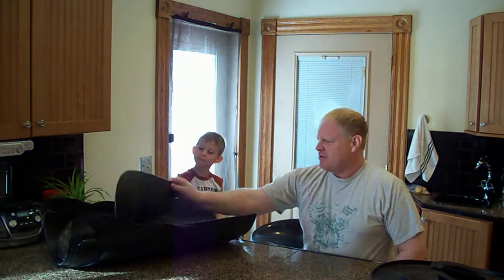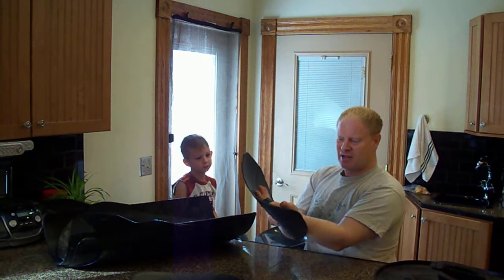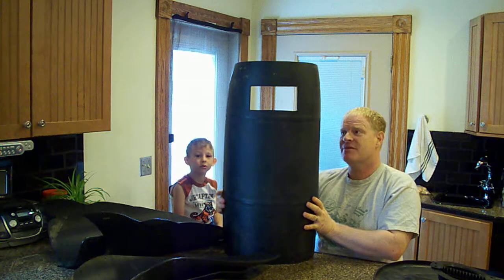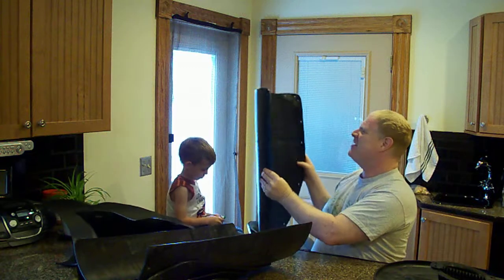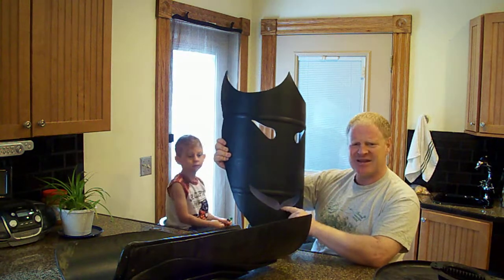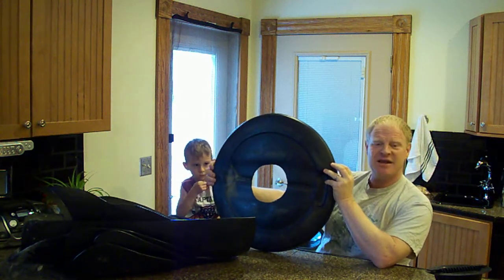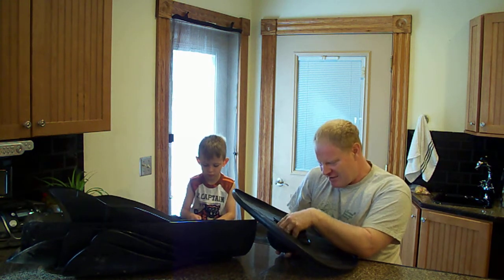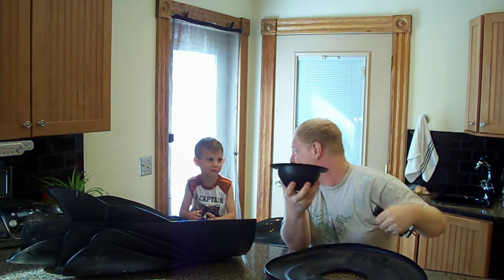Shields by Dark Victory Armory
Back in 2010 we did a video about the various shapes of shields that we made at that time.  It's a good basic talk about what we made.  The newers shields are basically just different size options.

The shapes and sizes that we now offer include:

Small Modified Heater Buckler (the apple shape) - measures 15" tall by 14.5" wide across the face
Medium Modified Heater (apple) - measures 24" tall by 19" wide across the face
Large Modified Heather (apple) - measures 29" tall by 24" wide across the face
Modified Teardrop Buckler - measures 15" tall by 11.5" wide across the face
Large Heater (bad photo, but a great shield) - measures 29" tall by 20" wide across the face
Medium Heater - Measures 24" tall by 20" wide across the face
Medium Heater Buckler - measures 18" tall by 14.5" wide across the face (smallest heater we make)
Large Kite - measures 29" tall by 20" wide across the face
Large "SWAT" shield with window hole - measures 29" tall by 20" wide - Window is 6 3/4" x 3 3/8"
Large "SWAT" shield with NO window hole - measures 29" tall by 20" wide - by request only
Barrel bottom round - 22.5" diameter
Barrel bottom round with cutout sized for Baldar Boss - 22.5" diameter and 6" diameter hole
Small Gothic
Medium Gothic
Large Gothic - measures 30" tall by 24" wide across the face (at widest point near the top)
Many other shield shapes are possible.  Let us know if you'd like something special.